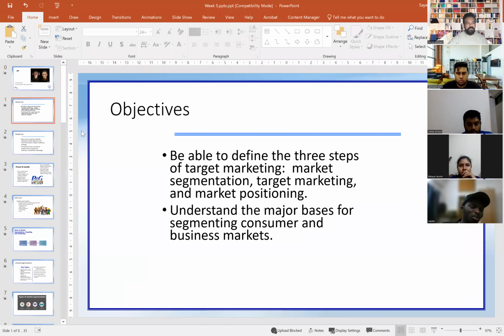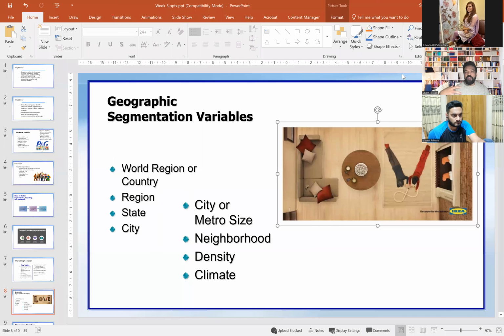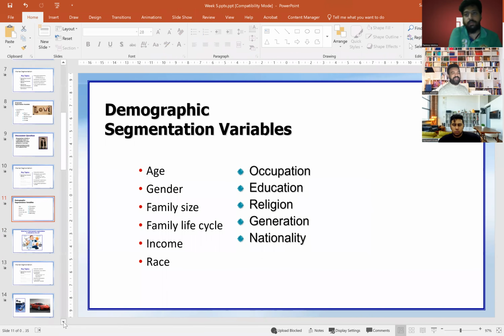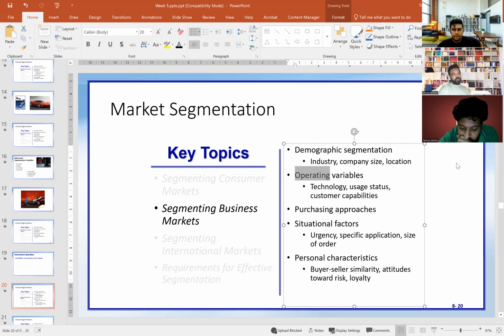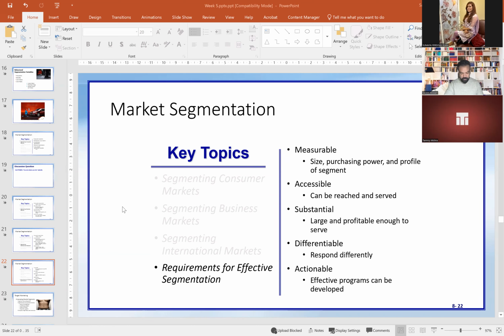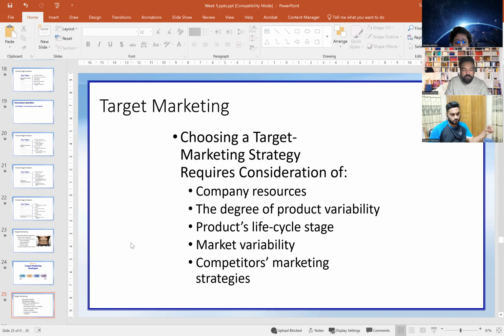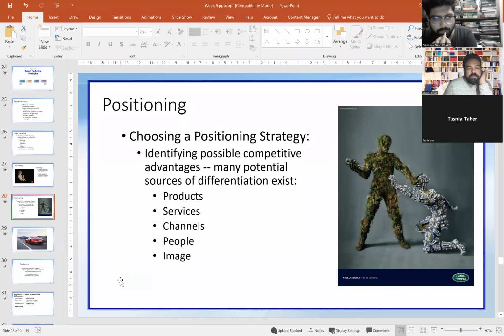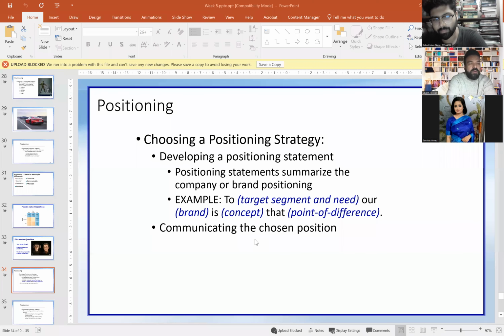Segmenting, Targeting and Positioning